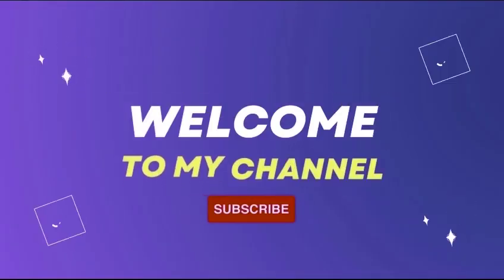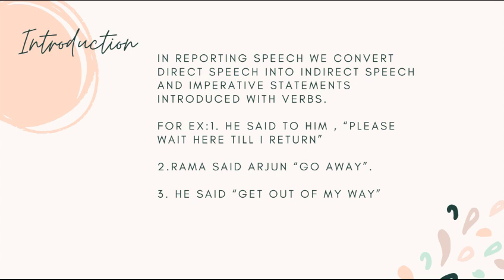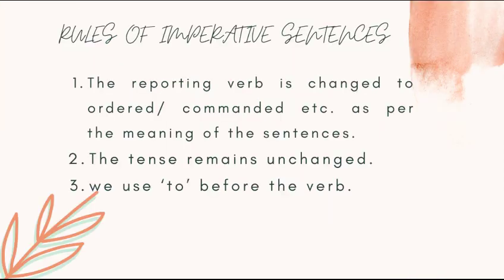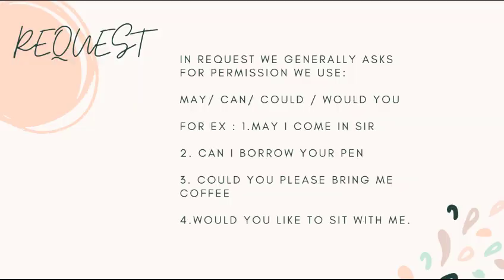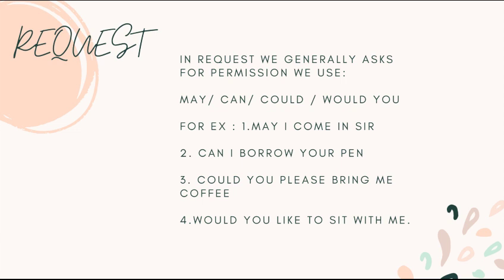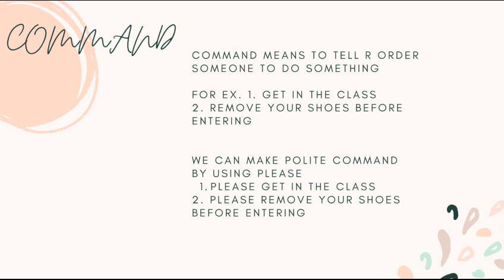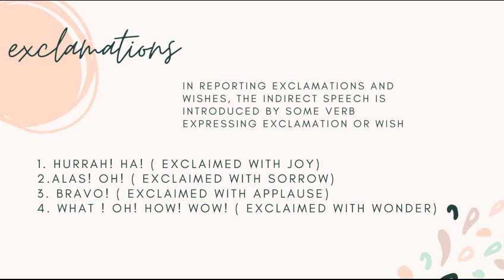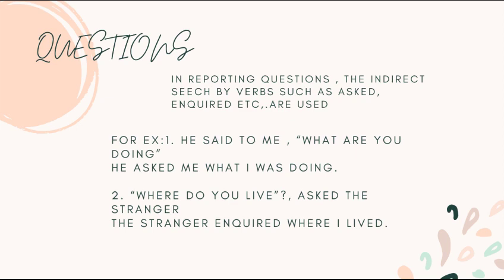COMMAND , REQUEST AND QUESTIONS || ENGLISH GRAMMAR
Welcome to our informative video on mastering the art of command requests and questions! In today's fast-paced world, effective communication is the key to success, and knowing how to frame your requests and questions can make all the difference. Whether you're a professional looking to enhance your communication skills or simply eager to improve your everyday interactions, this video is tailor-made for you.

In this comprehensive guide, we will delve into the intricacies of command requests and questions, breaking down their importance, usage, and strategies for optimal results. Our expert presenter will walk you through various scenarios, providing real-world examples and practical tips that you can apply immediately in your personal and professional life.

Key Topics Covered:

Understanding the Power of Requests: Discover why command requests are essential in influencing others and getting things done efficiently. Learn how to structure requests effectively to maximize cooperation.

The Art of Asking Questions: Explore the nuances of asking questions that prompt thoughtful responses and foster meaningful conversations. Gain insights into the psychology of questioning.

Command Requests vs. Questions: Understand when to use each approach for different situations, and how the choice between them can impact outcomes.

Effective Communication Techniques: Learn proven communication techniques that can make your command requests and questions more persuasive, including active listening, body language, and tone of voice.

Common Mistakes to Avoid: Identify common pitfalls in command requests and questions and how to avoid them to prevent misunderstandings and miscommunications.

Practical Exercises: Engage in practical exercises and role-playing scenarios to put your newfound knowledge into practice and refine your communication skills.

By the end of this video, you'll have a comprehensive understanding of how to wield the power of command requests and questions to your advantage, both personally and professionally. Effective communication is the cornerstone of success, so join us on this journey to become a master communicator.